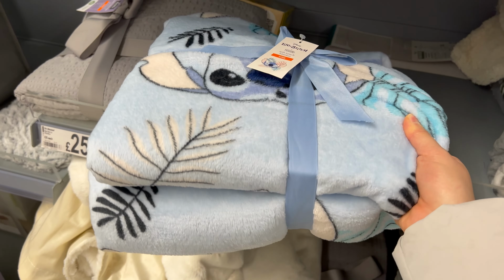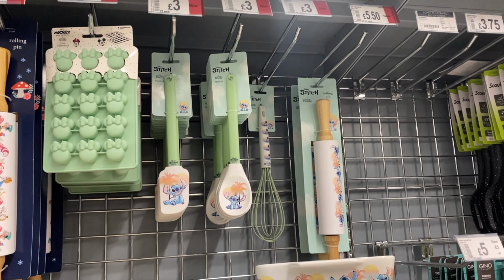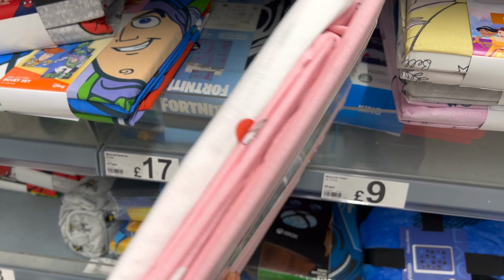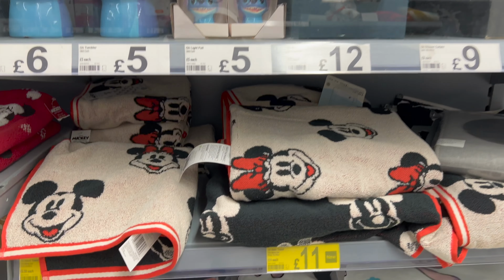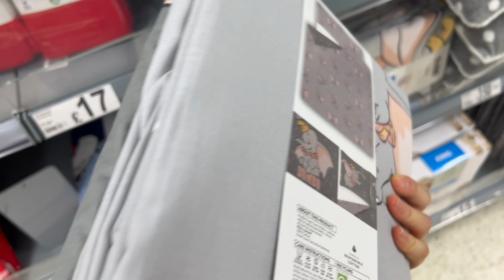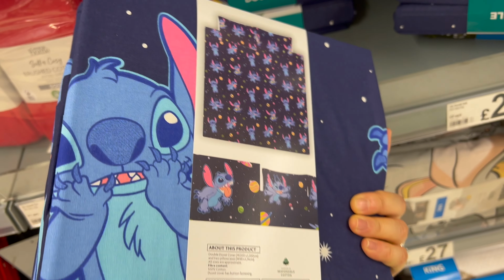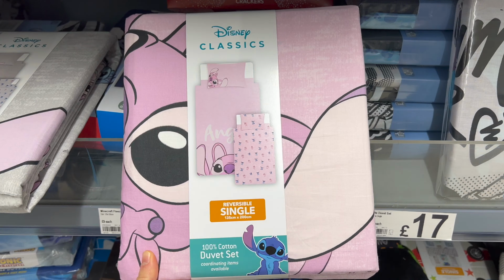Disney ASDA Shop With Me (including throws, bedding, kitchenware)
Let’s take a look at the amazing Disney products at Asda! You’ll see super soft throws, cushions, a huge range of bedding designs, bathroom products and a wide assortment of Disney kitchenware!

I would love to hear what you think of the Asda Disney products compared with the Disney Primark products!